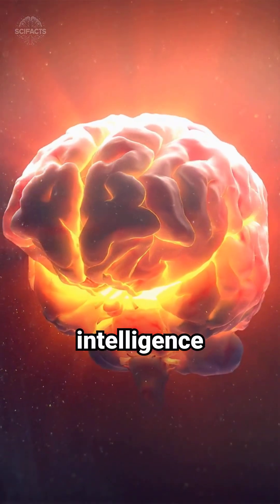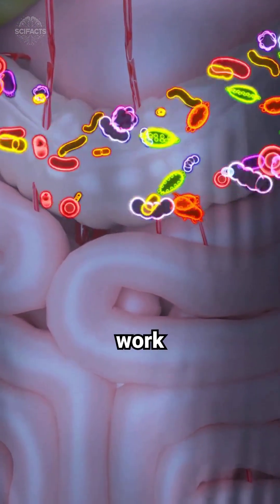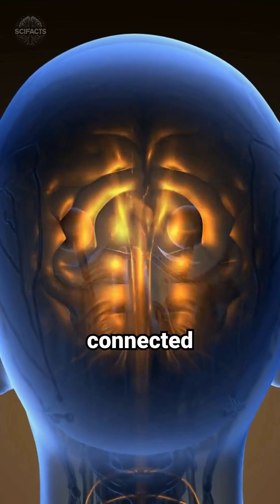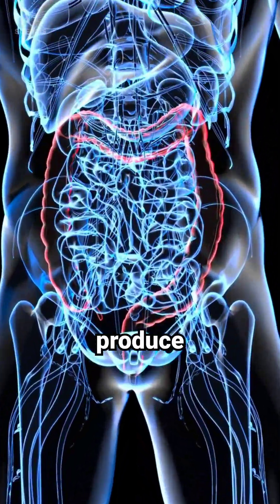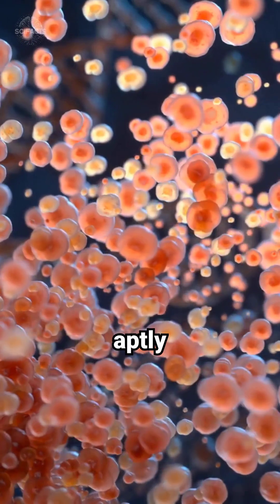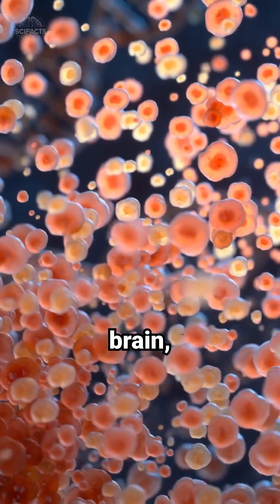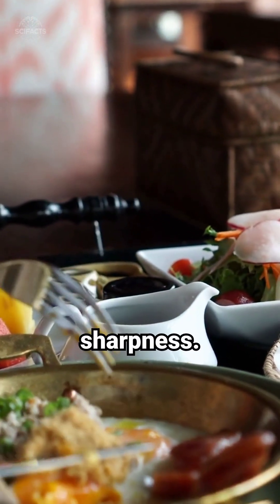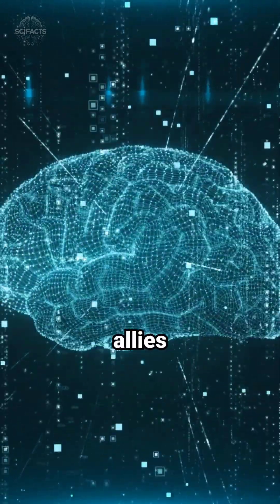The Gut-Brain Secret: Intelligence Starts in Your Stomach?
What if your brainpower depends on your gut? Discover the mind-blowing link between the microbiome and human intelligence—how tiny gut bacteria influence memory, learning, and even problem-solving!